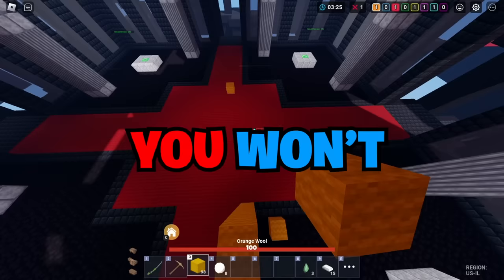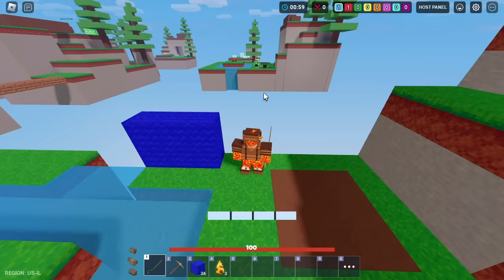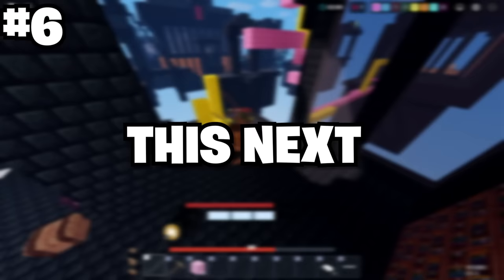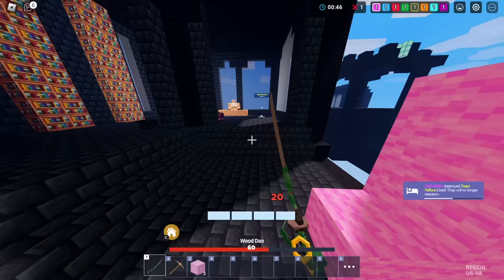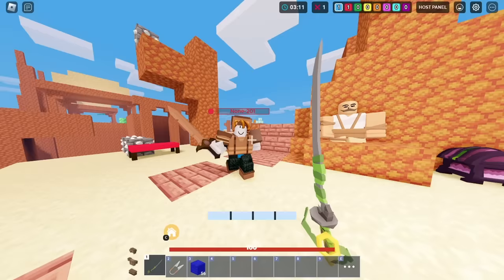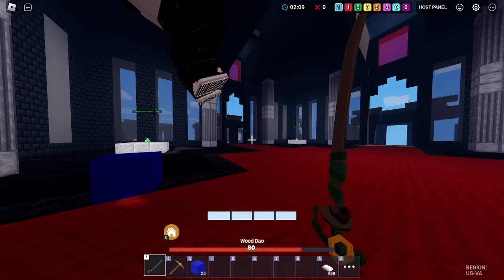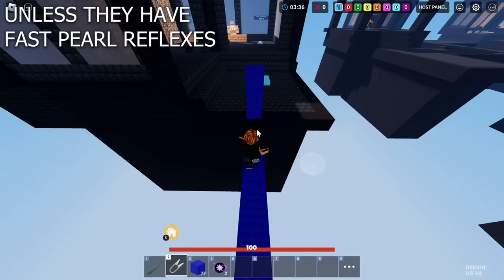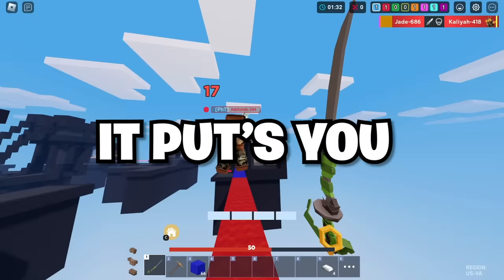19 Roblox Bedwars Skills That Will SAVE YOU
These are 19 roblox bedwars life saving skills, you wont regret learning.

How to play BedWars:
📡 Join the "BedWars" queue in the Lobby to find a game
🛌 Protect your base. Once it's gone, you can no longer respawn!
💎 Gather resources to purchase items and team upgrades
🏹 Destroy enemy beds and eliminate players to win the game!

This is a roblox bedwars life saving moves not a roblox bedwars what would you do? or a roblox bedwars testing viral tiktoks or a roblox bedwars tanqr combo tips/top 3 tricks you should do